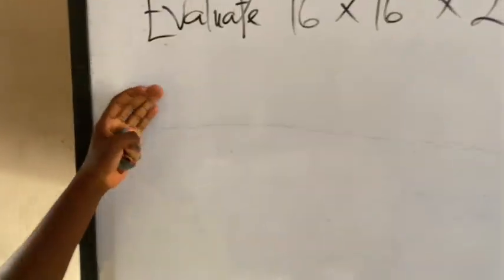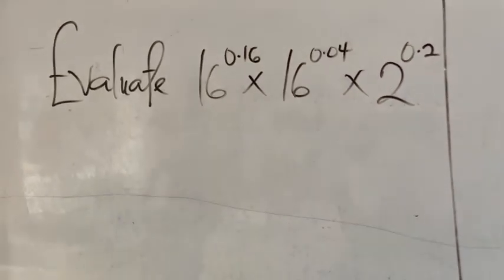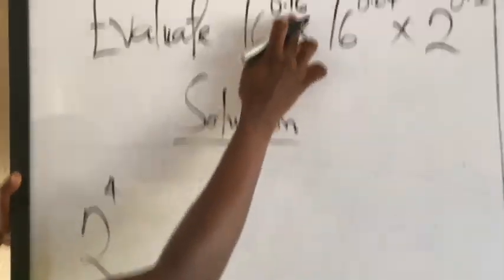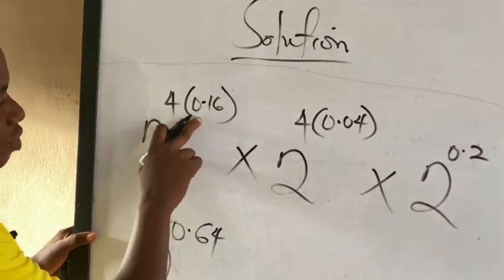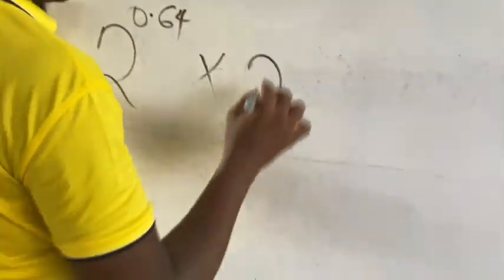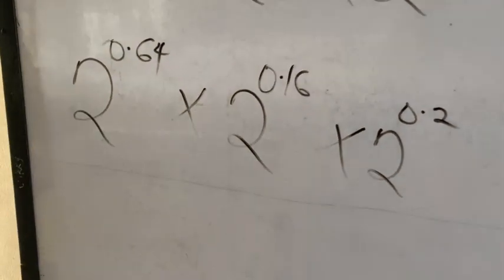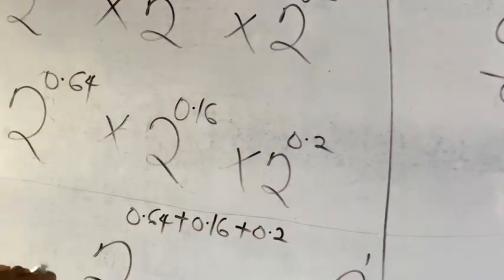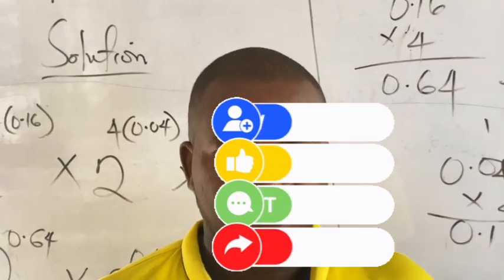INDICIAL APPLICATION | Indices simplified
To join other amazing Online scholars and learning community, click on this